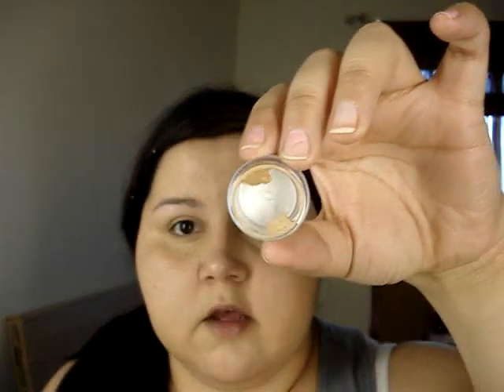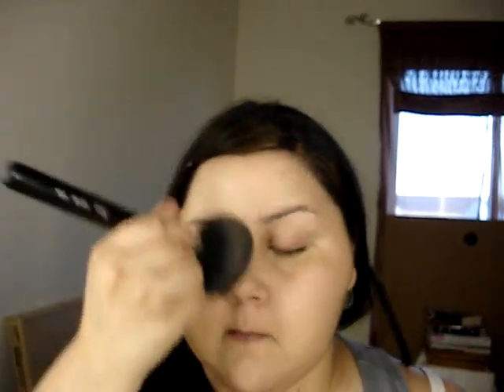Review: FACE Atelier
So I received a few samples from FACE Atelier
(sorry if I pronounced it wrong in the video)

Here are the products being reviewed:

-Ultra Foundation in #5 Sepia
Cost: $45 for 1 oz.

-Loose Powder in Translucent
Cost: $35 for 1.59oz/45g

-Lip Putty
Cost: $24 for .14oz/4g

-Concealer
Cost: $32 for .26oz/7g

-Face Finish
Cost: $24 for 4 fl. oz./118ml

FTC: Items reviewed in this video were sent for review purposes. My review was honey and were of my own opinions. I was not paid to do this review.

Take care
xoxo